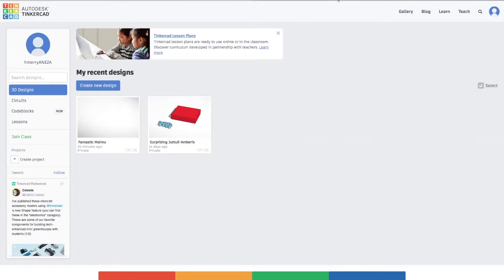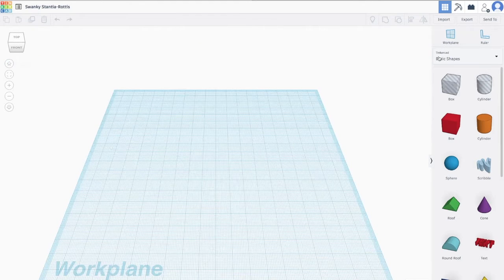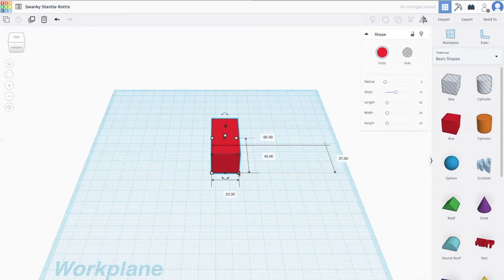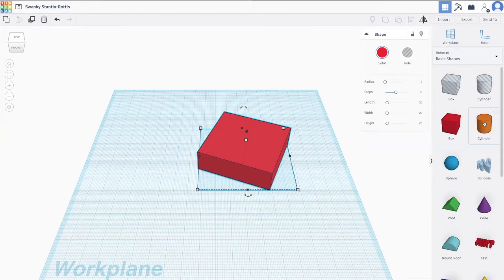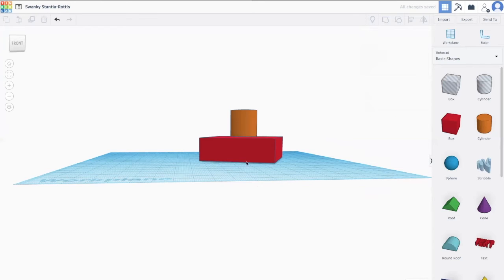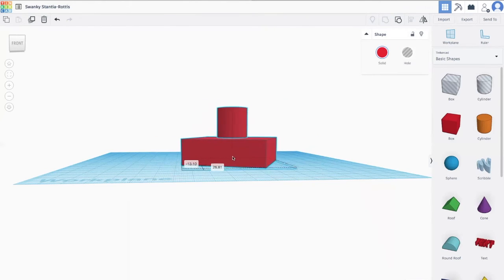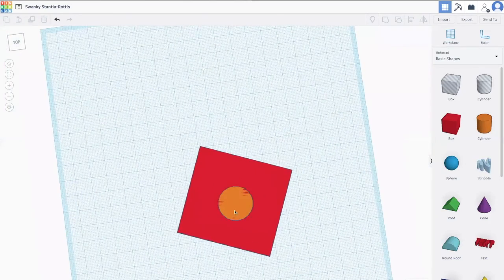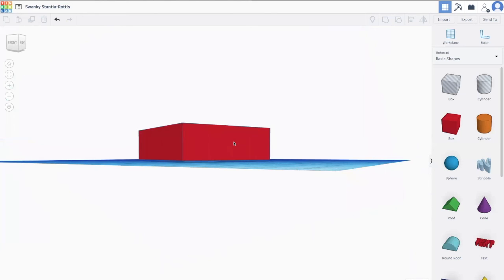3D Design Using TinkerCad | Sneak Peek Into Technology | Stark County District Library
Tinkercad is a free, easy-to-use app for 3D design, electronics, and coding. Tune in and learn how to turn your unique idea into a model ready for the 3D printer. Perfect for beginners!
Skills Gained
·        Gain an understanding of 3D modeling
·        Build your innovative skills by designing models that provide solutions to everyday problems
Be sure to mark “interested” or “going” on this event to get updates and reminders.